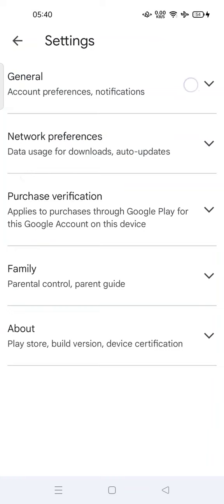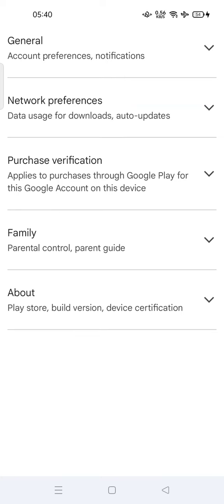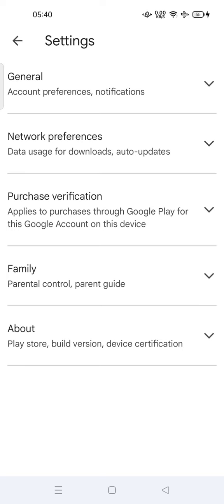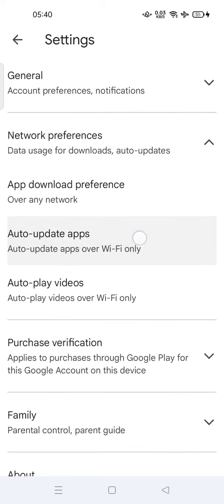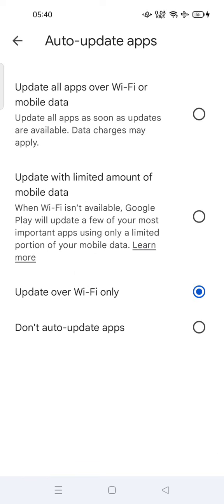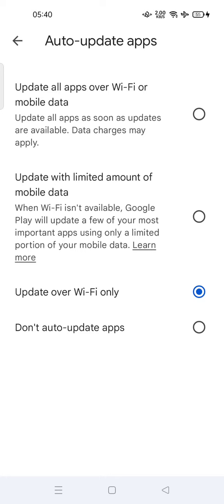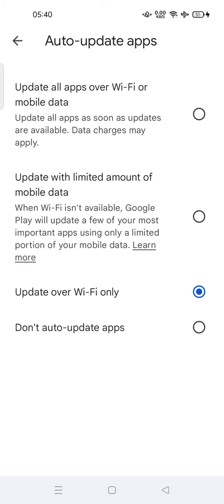❤️ TUTORIAL: Playstore | Automatic App Installation Problem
Automatic App Installation Problem | 2024.